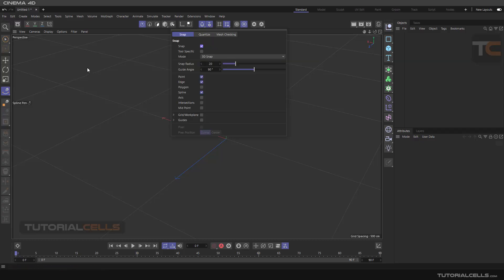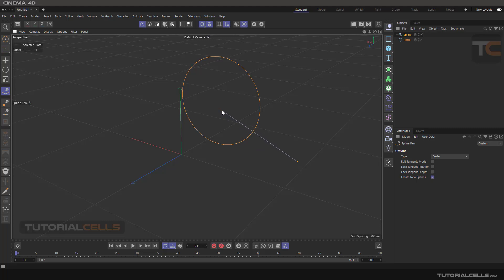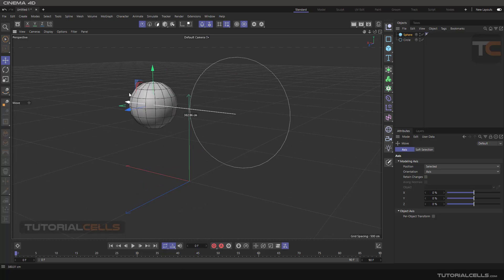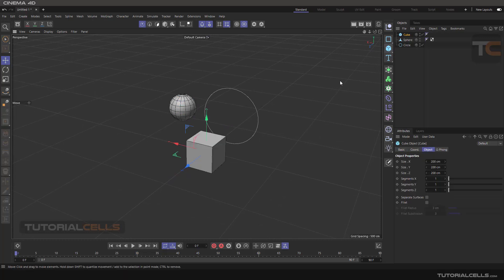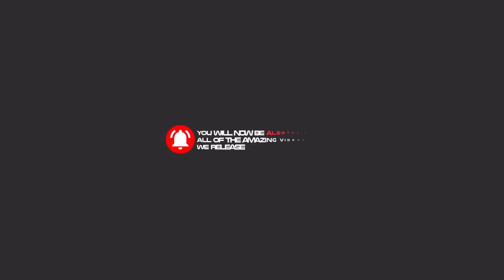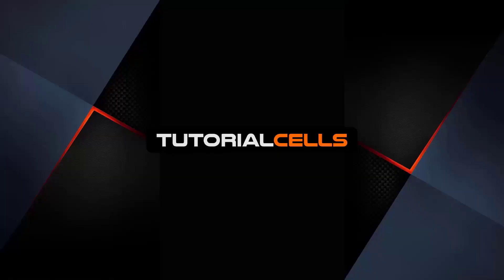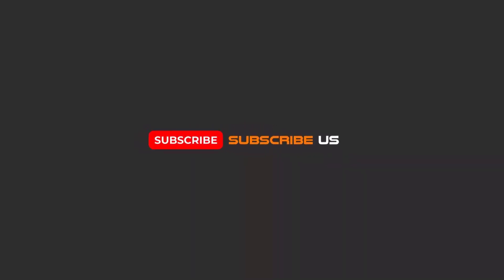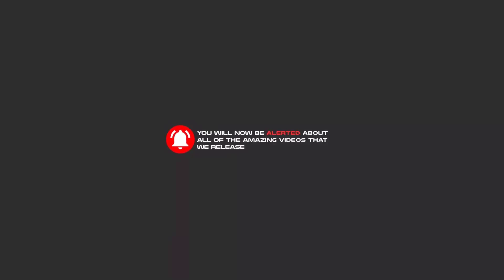0087. axis snap in cinema 4d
Axis snap mode to attach all software elements including points, edges, polygons to the axes.